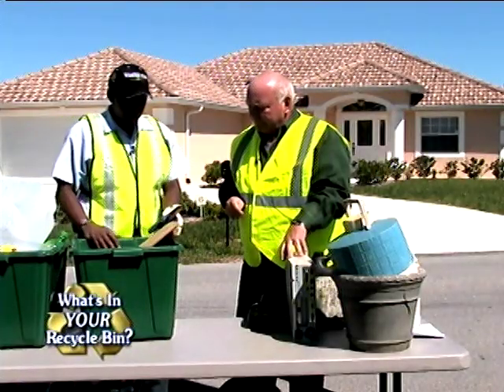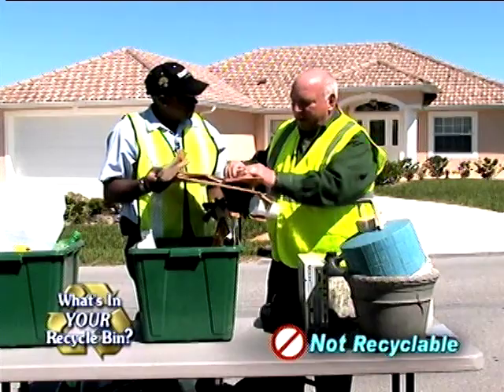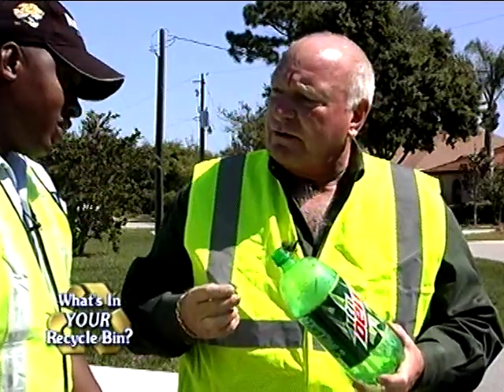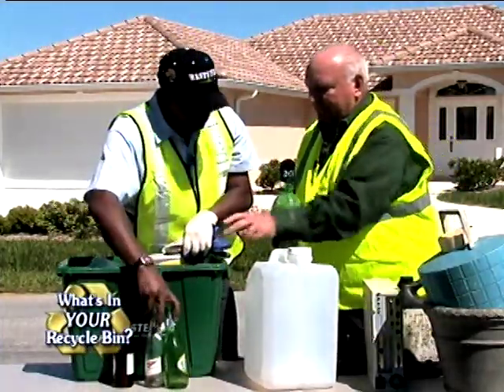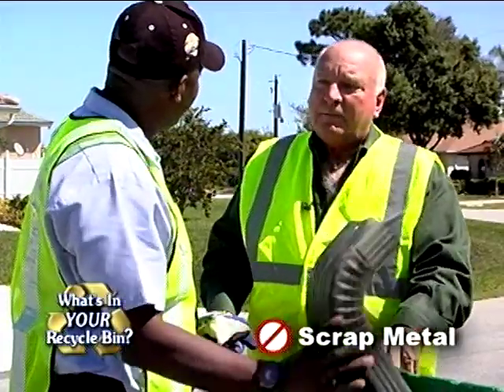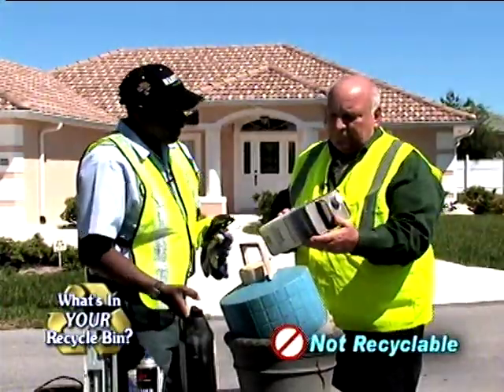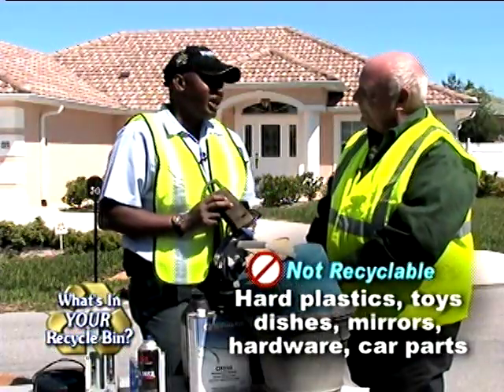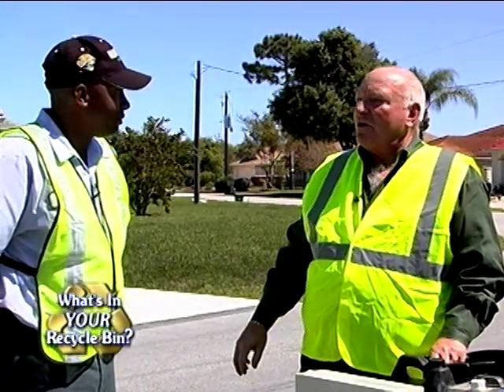Waste Pro Recycling PSA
Come along with Mayor Jon Netts and discover what the 'Two-Sort System' is along with all the do's & dont's of recycling with Waste Pro.